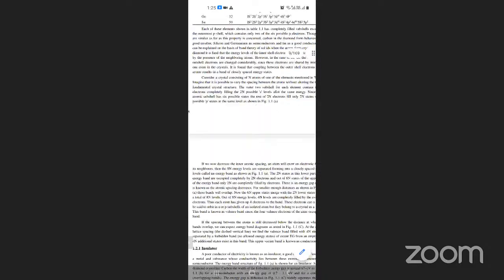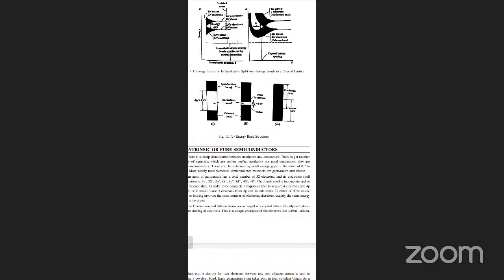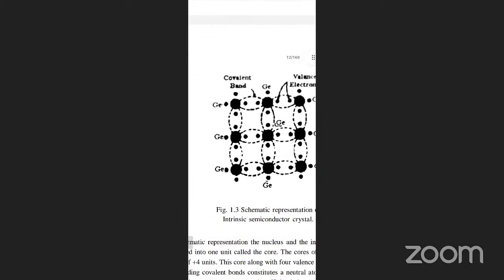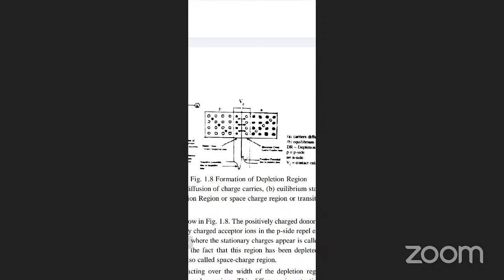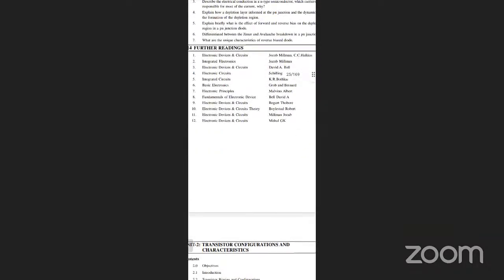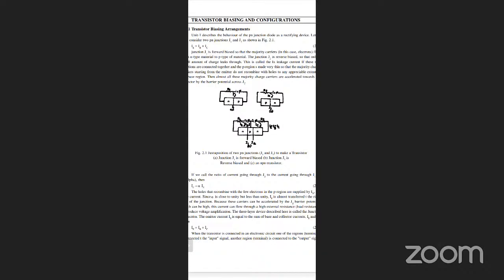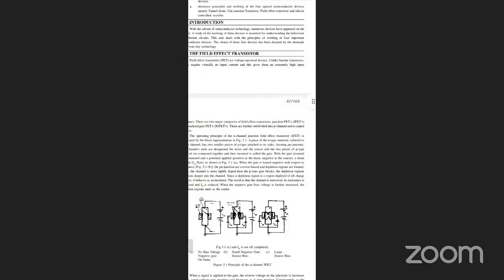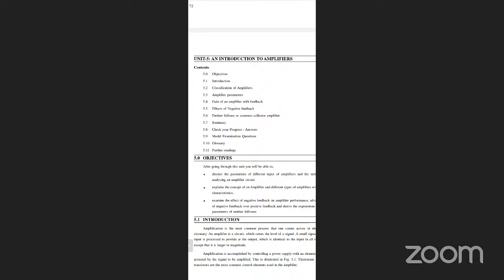UG 5th Semester Physics (Elective : English Medium)